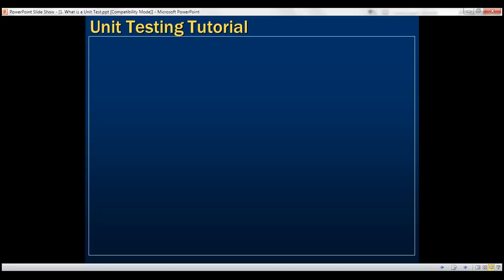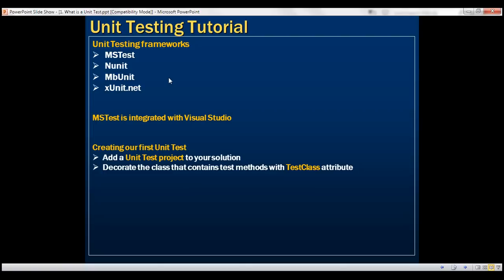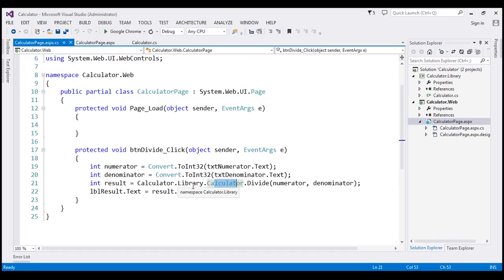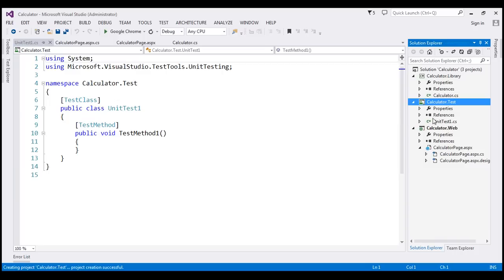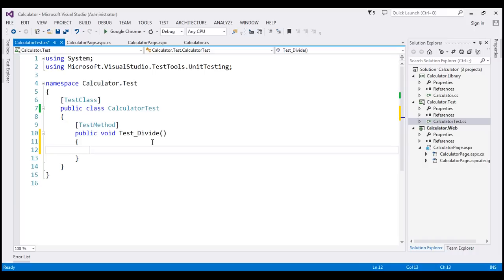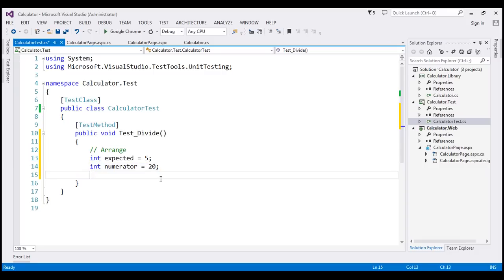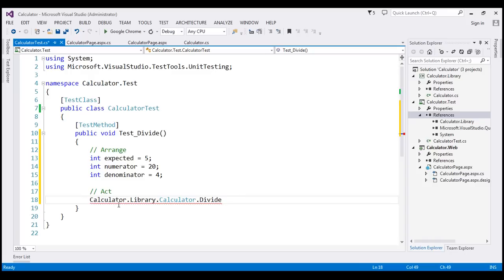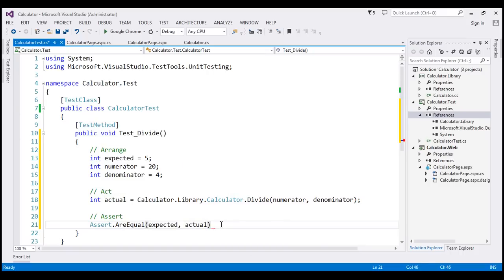Creating your first unit test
The price of the course is reduced from $50 to $10. Here is the link to order the course

Here is the link to the course on Udemy

KudVenkat20

visual studio unit testing tutorial
visual studio unit testing example
unit test c# mstest
c# unit test example
mstest unit test example
.net unit testing
.net unit testing example

There are several unit testing frameworks available for Dot Net
MSTest
Nunit
MbUnit
xUnit.net

Each of these unit testing frameworks have their own pros and cons. I have been using MSTest in most of the organisations I have worked with. MSTest is integrated with Visual Studio. This means you don't need to install any third party tools.

I must also tell you, once you learn how to use one of the unit testing framework, it wouldn't be too difficult to learn other unit testing frameowrks. The concepts are still the same. The way we implement them may be slightly different depending on the framework that we choose.

Now let's focus on creating our first unit test, using MSTest framework that is integerated into visual studio.